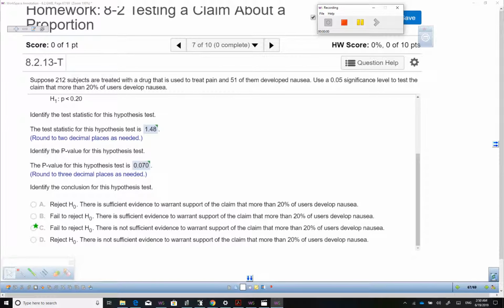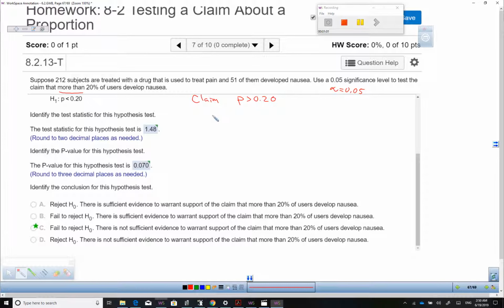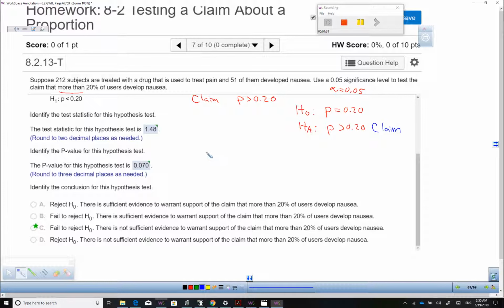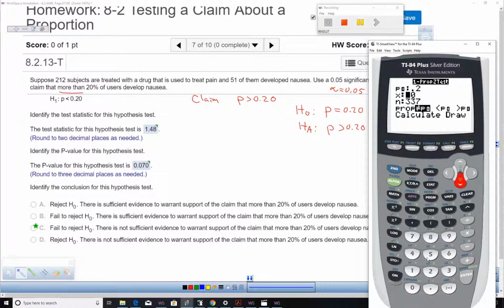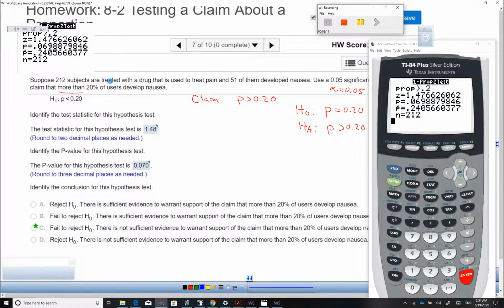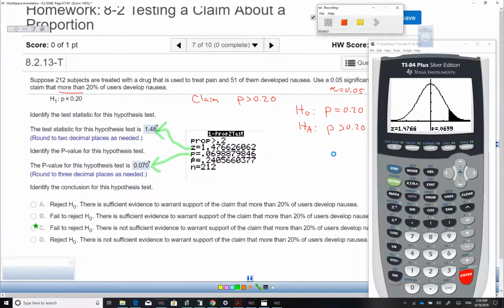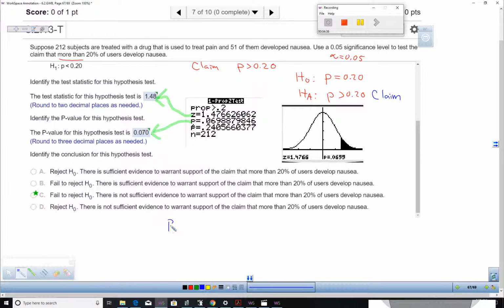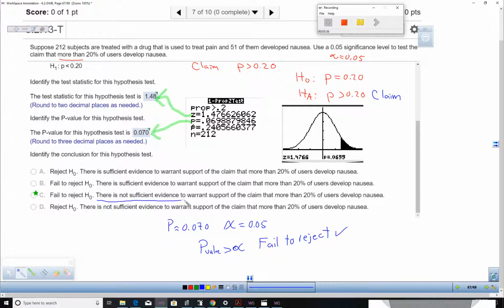8 2 Problem 7